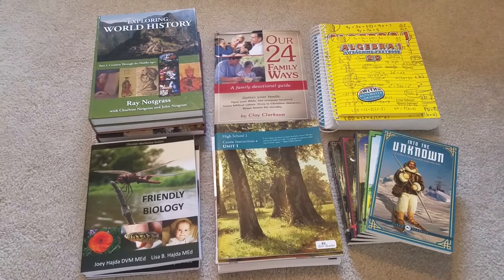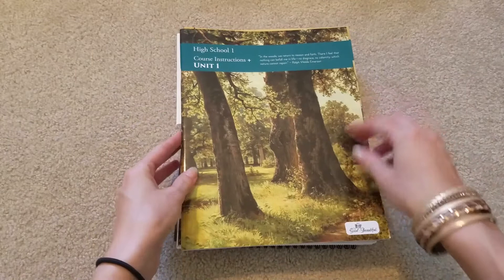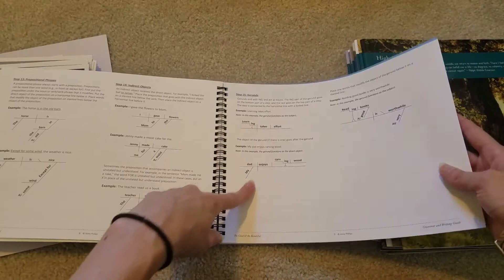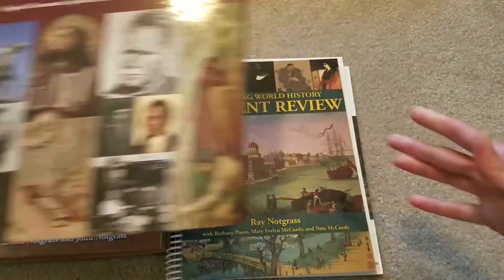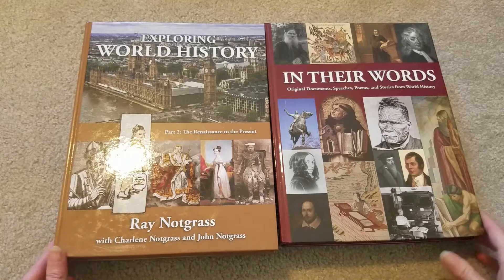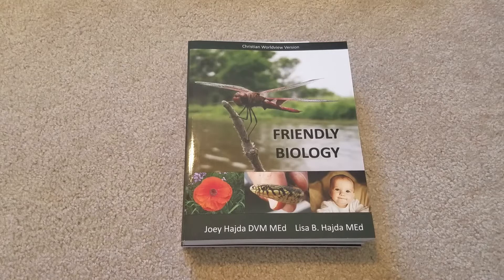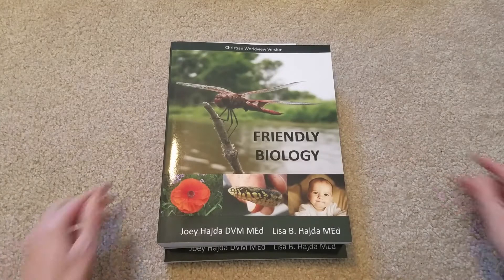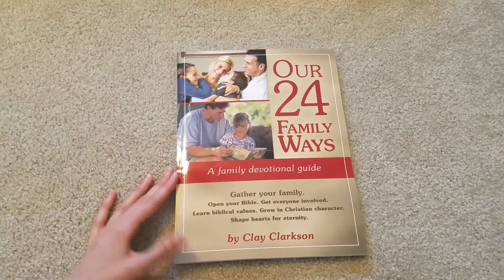9th Grade Home-school Curriculum Choices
Here is what my son will be using for 9th grade.